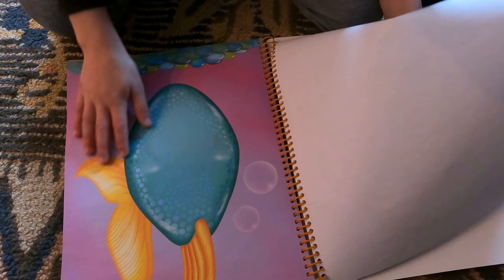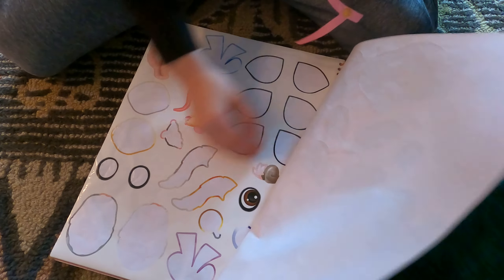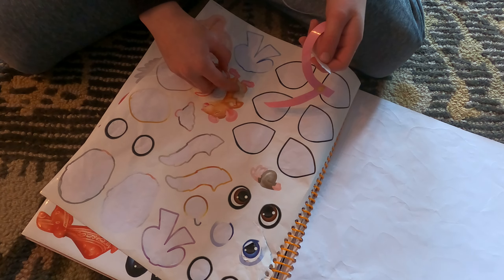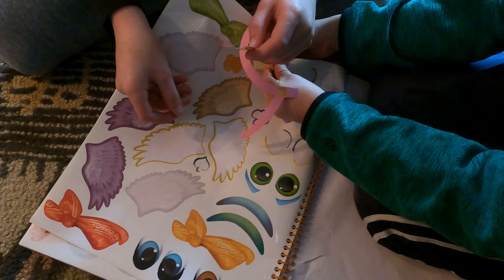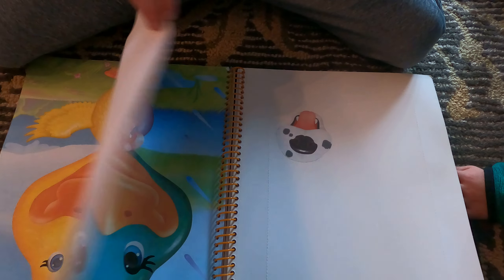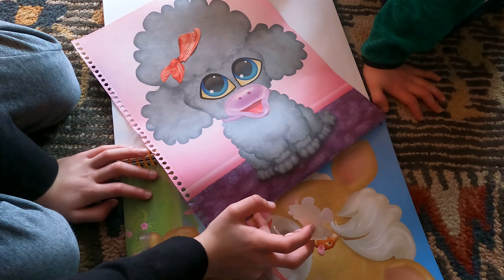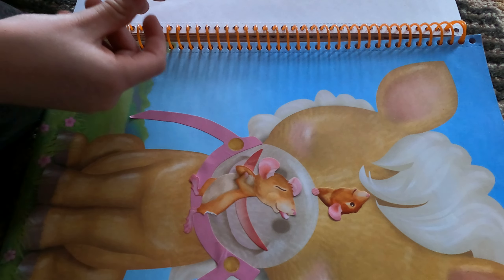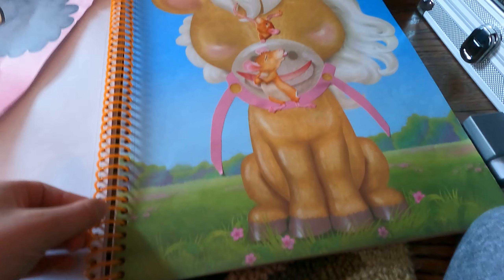making something weird